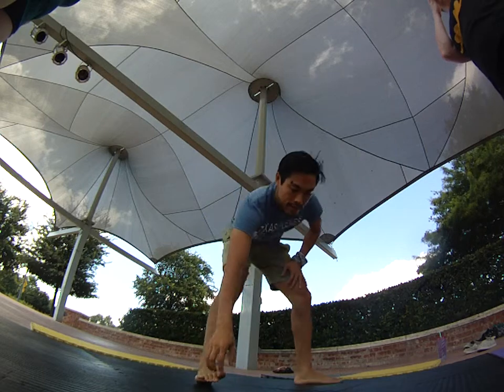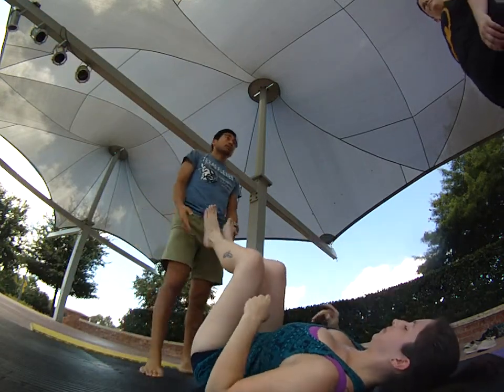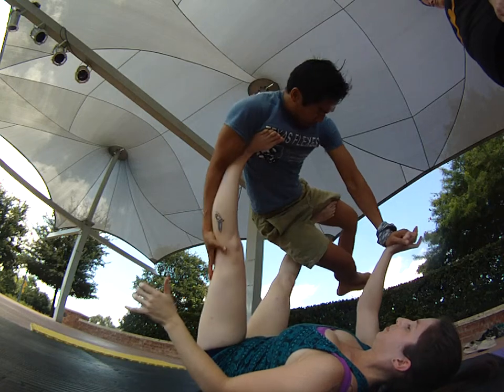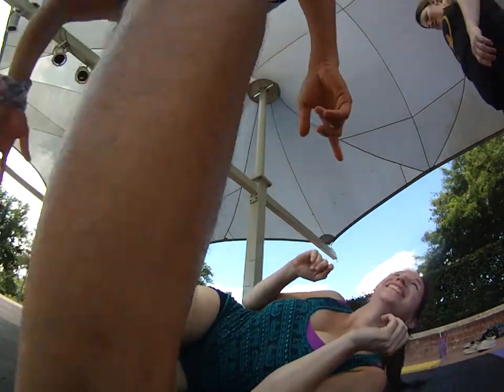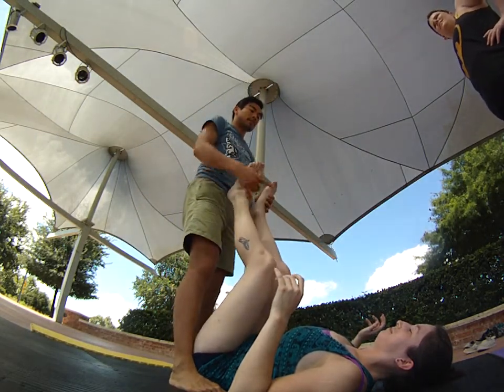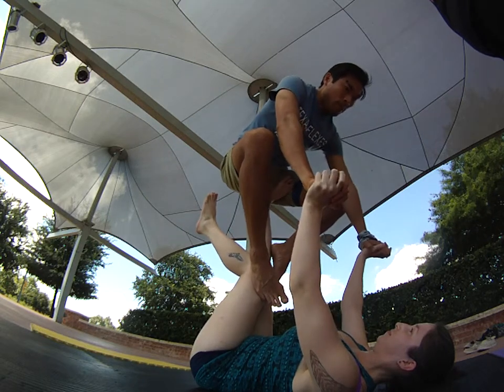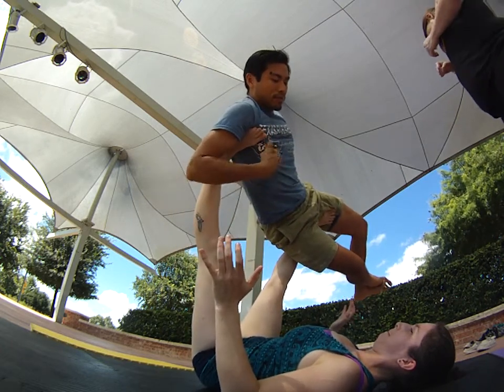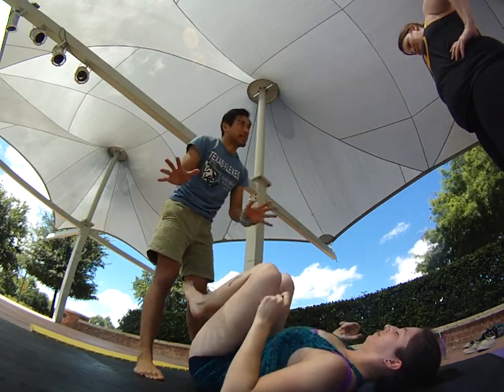Vishnu's Couch - AcroYoga Tutorial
This video demonstrates my helpful tips for Vishnu's couch